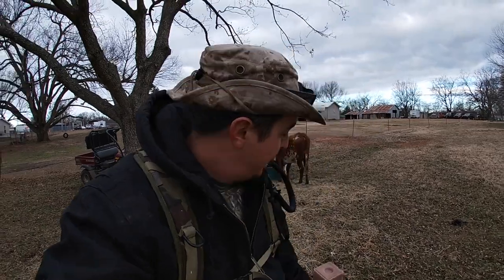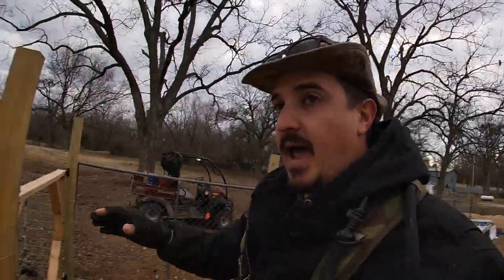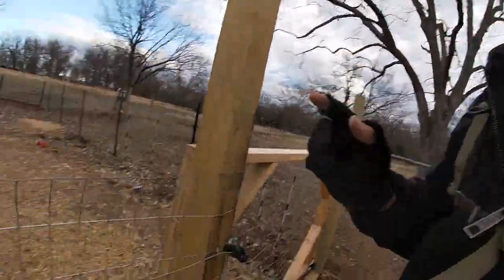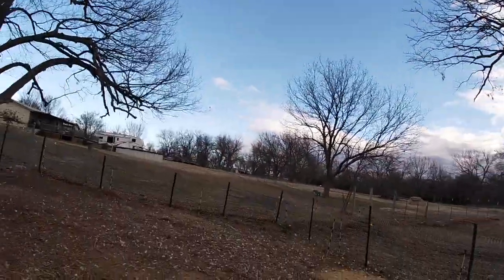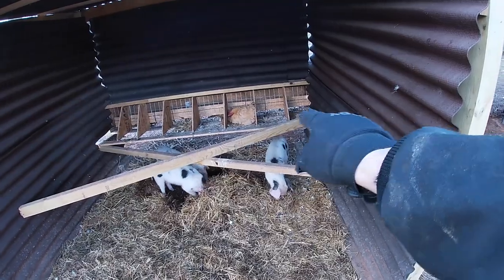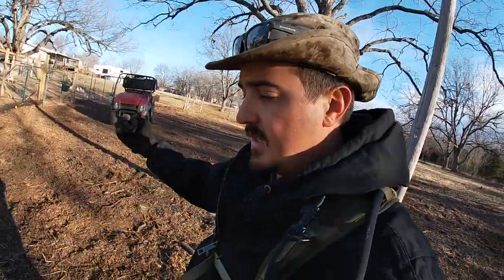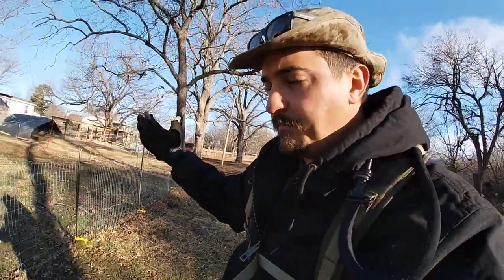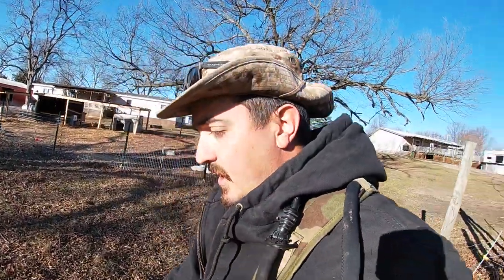How to Start a Farm: Part 3 Infrastructure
In this installment I explain the importance of farm design and infrastructure.